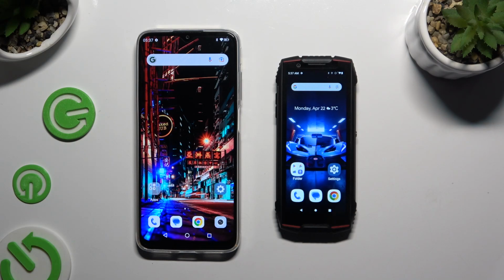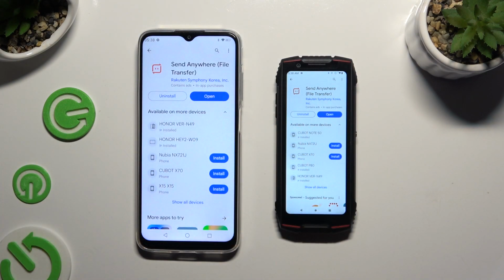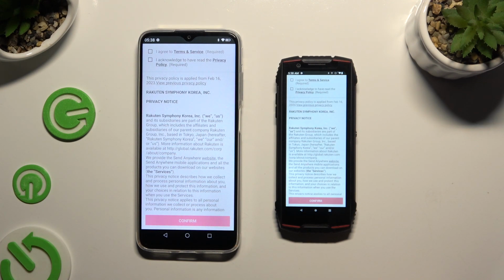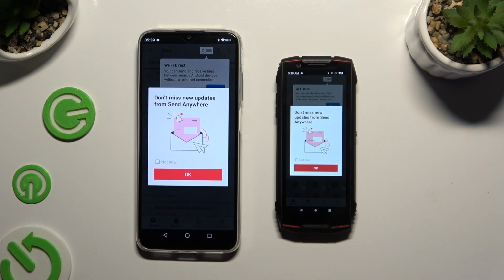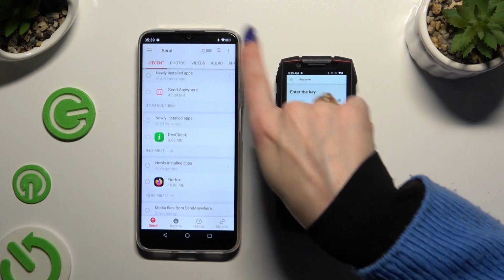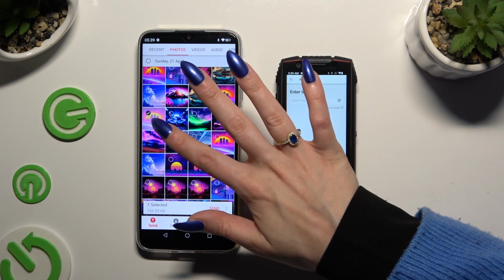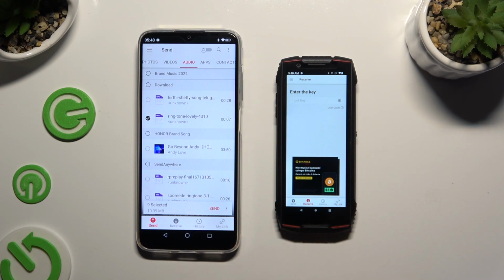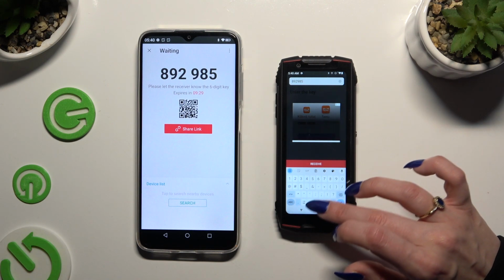Transfer Files from Android Device to CUBOT KING KONG MINI 3 using Send Anywhere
Find out more:
Learn how to seamlessly transfer files from your Android device to the rugged CUBOT KING KONG MINI 3 using the versatile Send Anywhere app. This comprehensive tutorial provides step-by-step instructions for transferring photos, videos, documents, and more, without the need for cables or complex setups. Whether you're sharing memories with friends or syncing important files for work, Send Anywhere ensures a smooth and efficient transfer process every time.

What features of Send Anywhere make it a suitable option for transferring files between Android devices and the CUBOT KING KONG MINI 3?
Can you guide me through the process of installing Send Anywhere on both my Android device and the CUBOT KING KONG MINI 3?
Are there any compatibility requirements or prerequisites users should be aware of before using Send Anywhere for file transfers?
How does Send Anywhere ensure the security of transferred files during the transmission process?
Is there a maximum file size limit for transfers using Send Anywhere, and are there any file types it does not support?